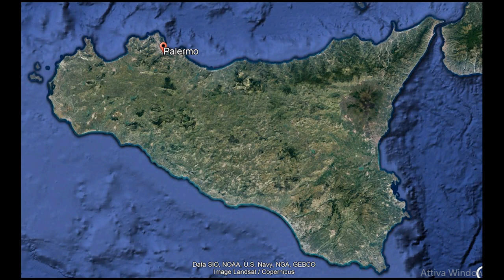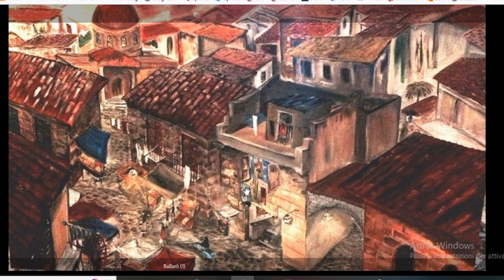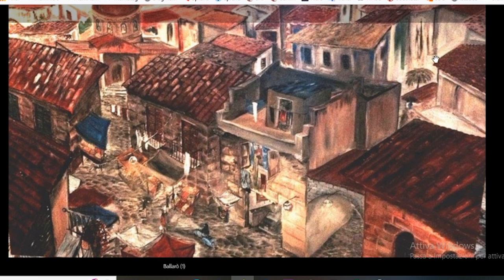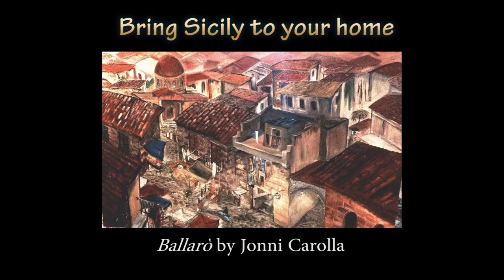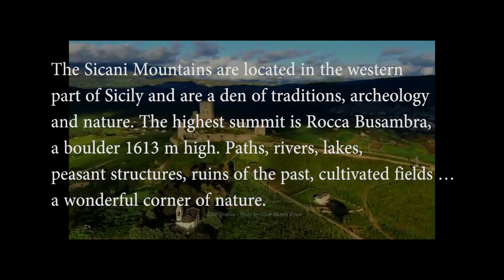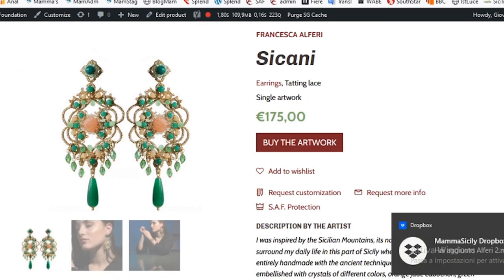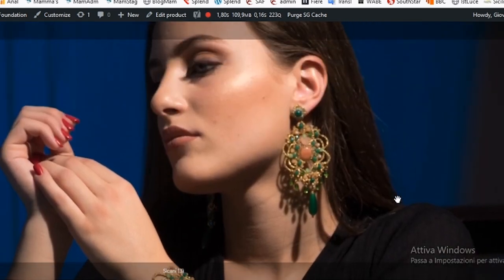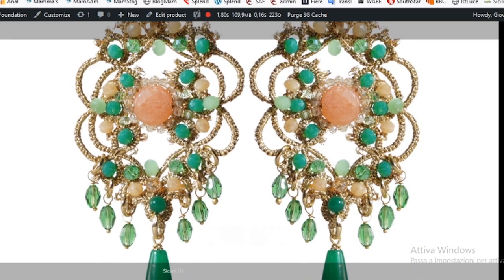Travelling Sicily with an artist: Ballarò and Sicani mountains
A painting (Jonni Carolla artist) and a jewel (Francesca Alferi artist) take us to Ballarò outdoor market in Palermo and to the Sicani mountains.